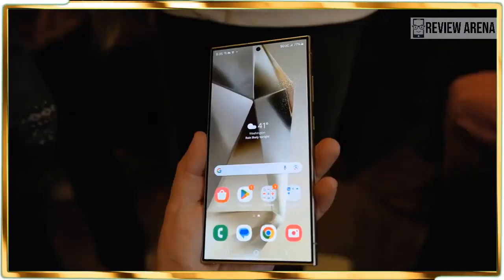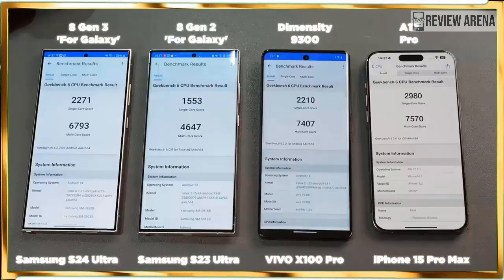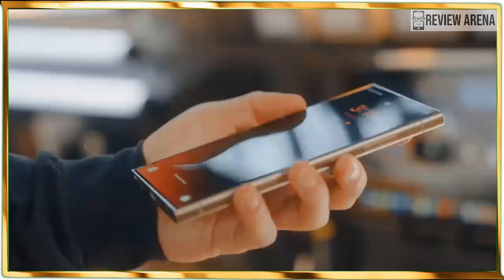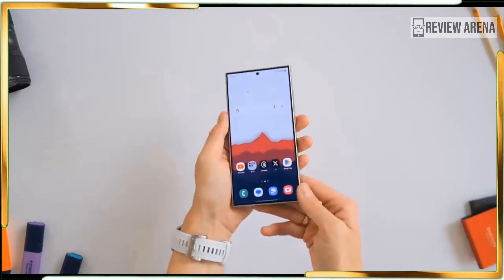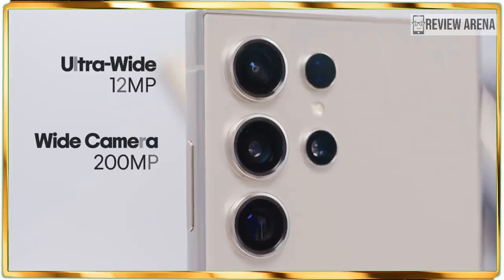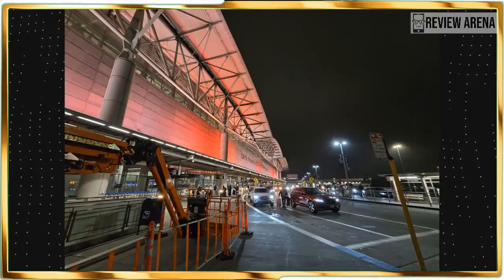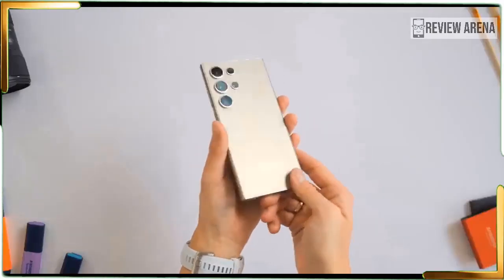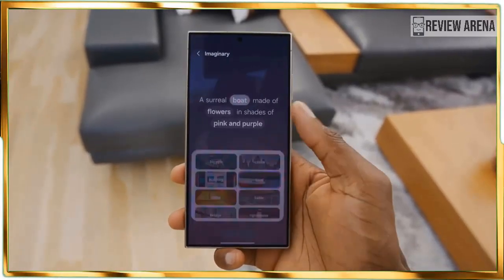Samsung Galaxy S24 Ultra Review: REGRET? (HONEST Review)